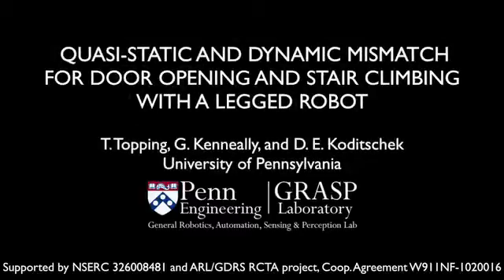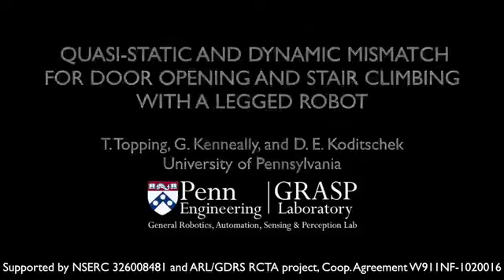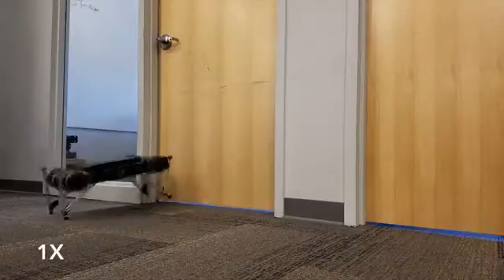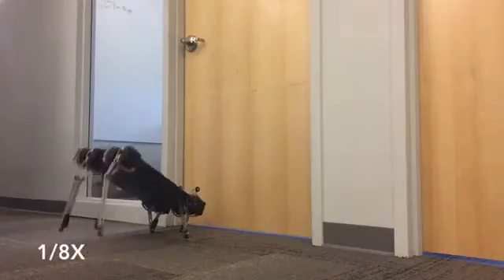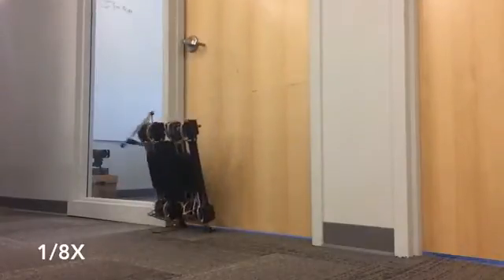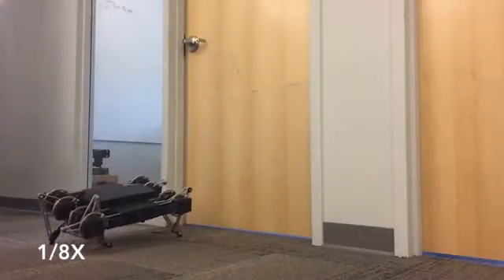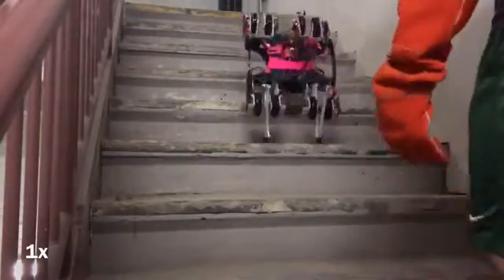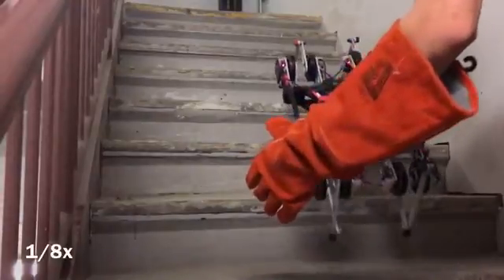Quasi-Static and Dynamic Mismatch for Door Opening and Stair Climbing With a Legged Robot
“Quasi-Static and Dynamic Mismatch for Door Opening and Stair Climbing With a Legged Robot,” by T. Turner Topping, Gavin Kenneally, and D. E. Koditschek from University of Pennsylvania and Ghost Robotics. Presented at 2017 IEEE International Conference on Robotics and Automation (ICRA) in Singapore.